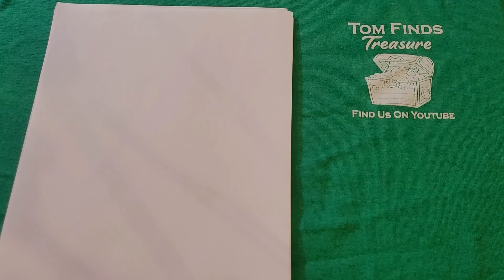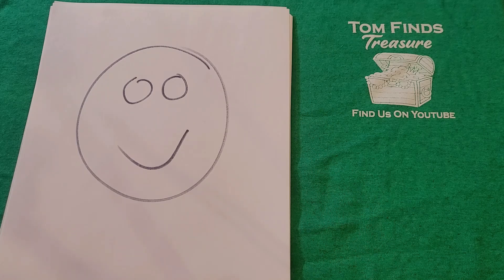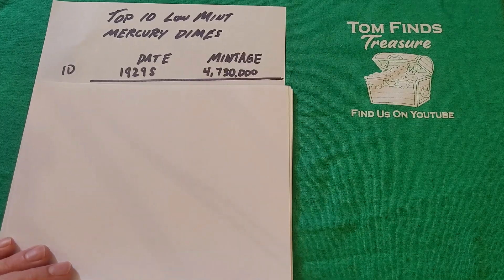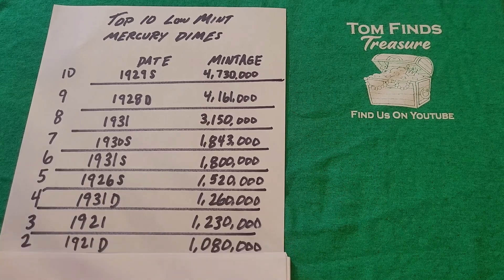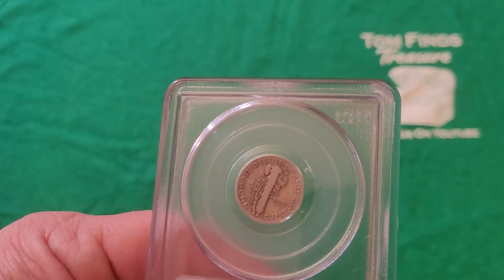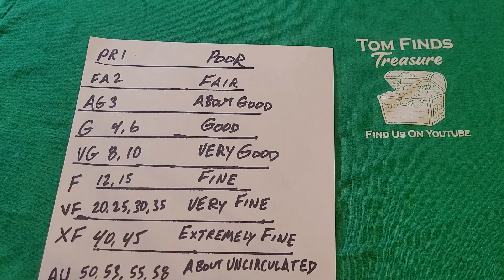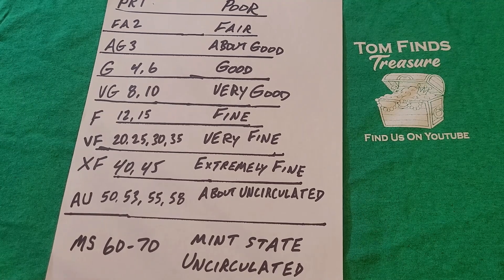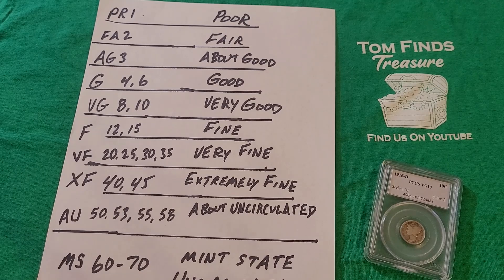I wanted some GOLD, but I ended up with THE HOLY GRAIL!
On a recent trip to my local coin shop I wanted to buy a 1 ounce Gold Coin but they were out of stock. I ended up with a BUCKET LIST HOLY GRAIL COIN!